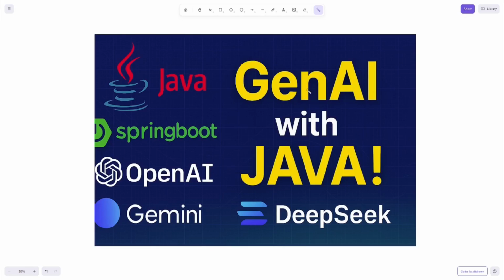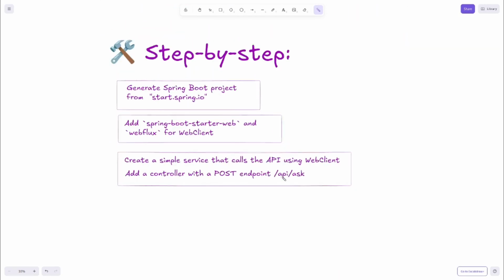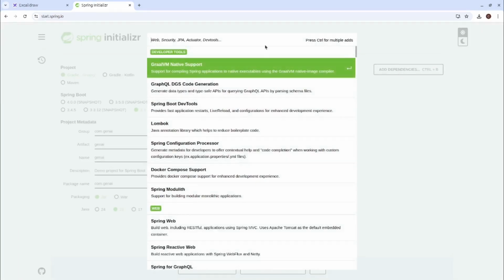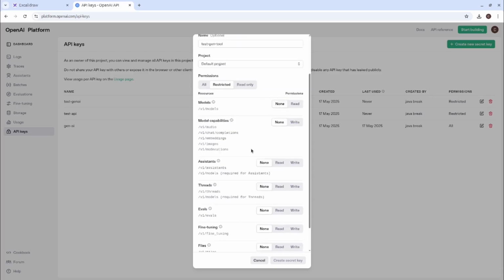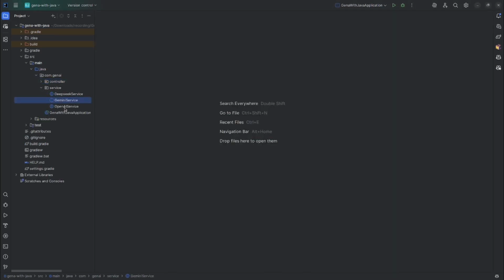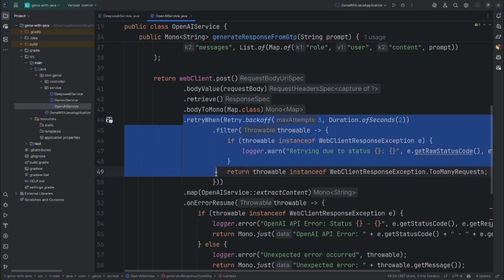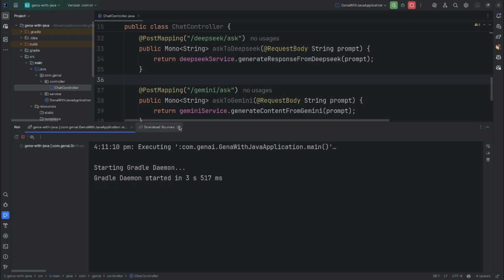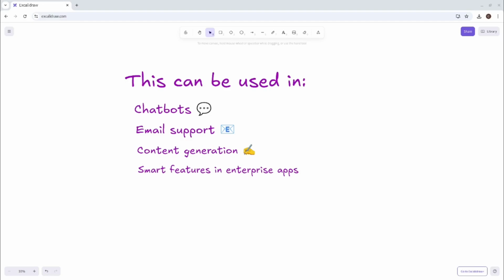GenAI with Java & Spring Boot | DeepSeek, Gemini & OpenAI Integration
In this tutorial, you'll learn how to integrate Generative AI models like OpenAI, DeepSeek, and Gemini with Java and Spring Boot.

🔹 Call AI APIs using Java WebClient
🔹 Use OpenAI, DeepSeek, and Gemini APIs in real projects
🔹 Build intelligent AI services in Spring Boot

Perfect for Java developers looking to bring AI capabilities into their applications!

⏱️ YouTube Time Summary:
00:06 – 00:44 → Introduction to Multiple Generative AIs
00:46 – 01:10 → What is Generative AI (GenAI)?
01:13 – 02:36 → Project Setup
02:38 – 03:41 → Spring Boot Setup with Initializr (start.spring.io)
03:58 – 05:58 → Get API Keys from OpenAI, Google AI Studio, and DeepSeek
06:00 – 09:40 → Code Demo
09:41 – 10:35 → Testing with Postman
10:51 – 11:00 → Real-Time Use Case